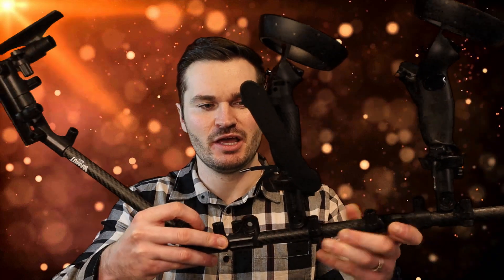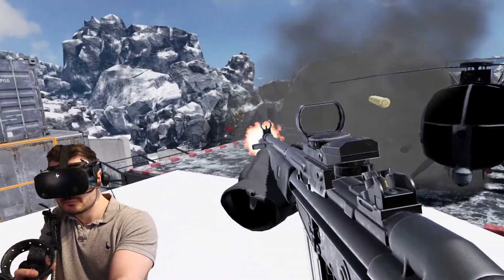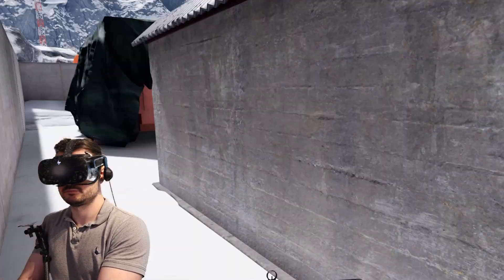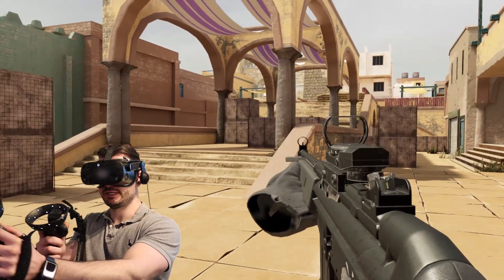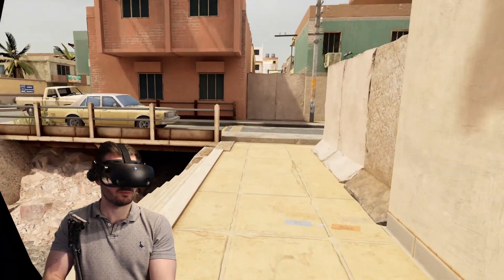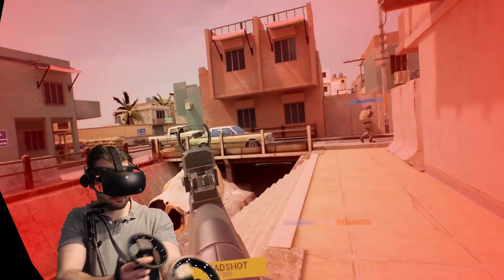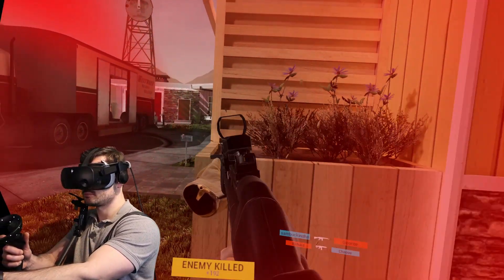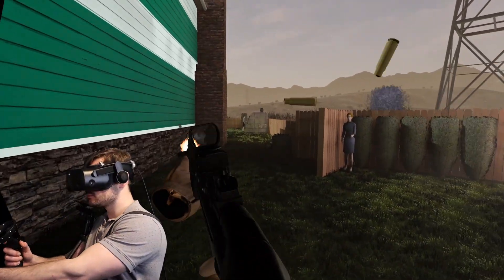Should You use a Gun Stock in VR - Mamut Apto 2.0 review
Is it worth using a gun stock when playing in VR?

A deep dive featuring the Mamut Apto 2.0 gun stock a universal stock that can be used in conjunction with any headset.

Ive used it with both the HP Reverb G2 and Oculus Quest 2.

The gameplay featured is from Contractors played on PC, with clips of both multiplayer and single player games.